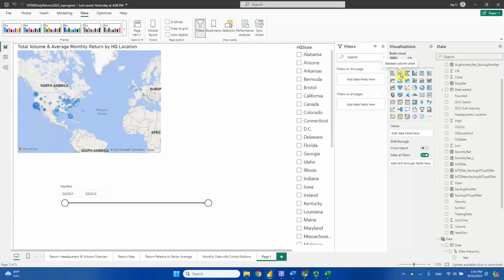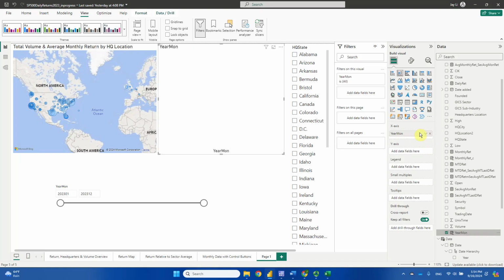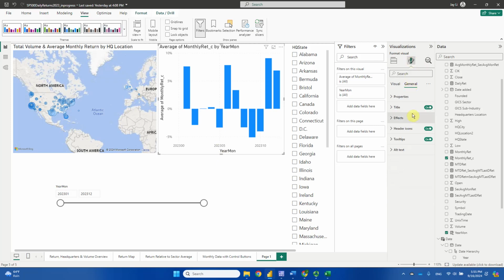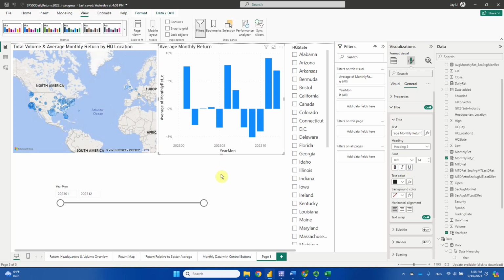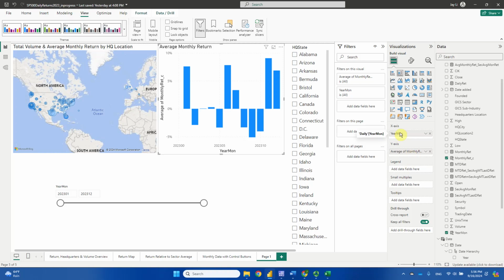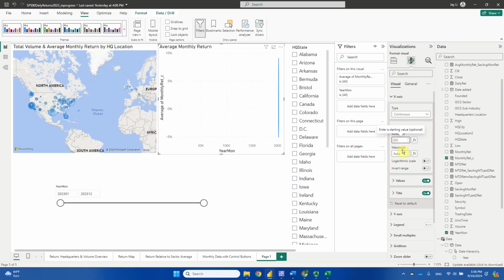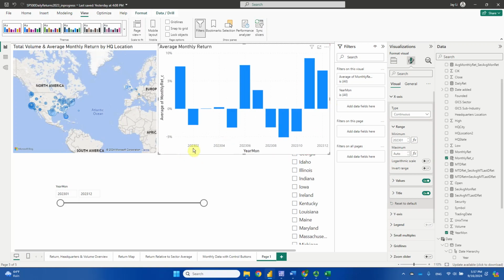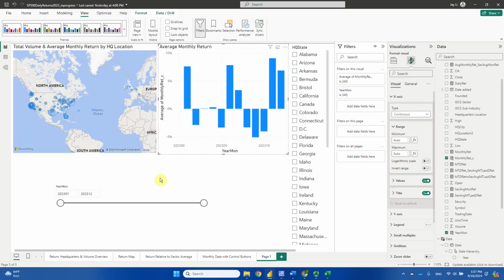PBI 5.09 Return and Volume Map - Monthly Return Column Chart